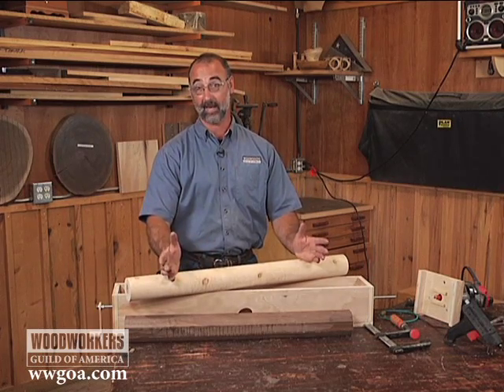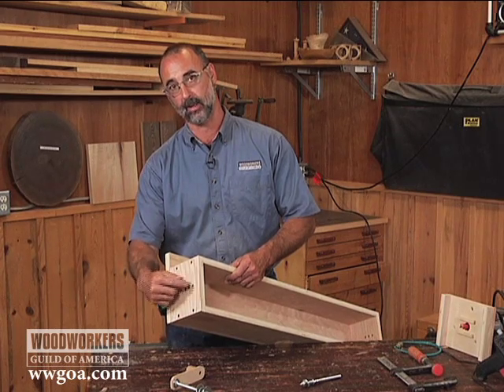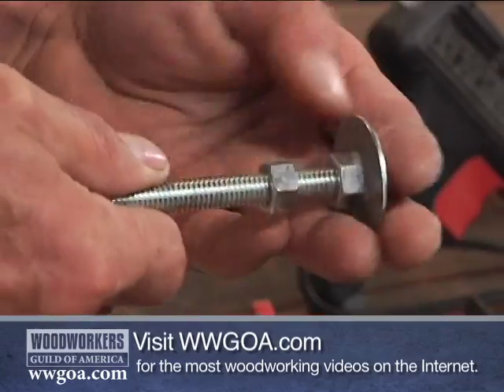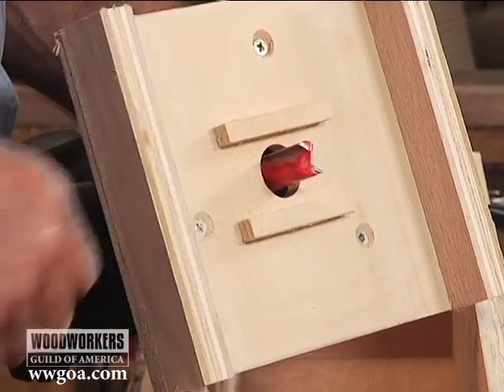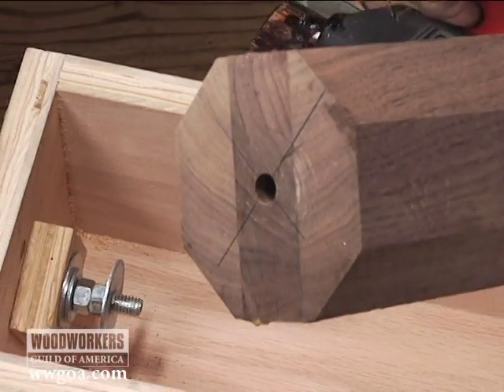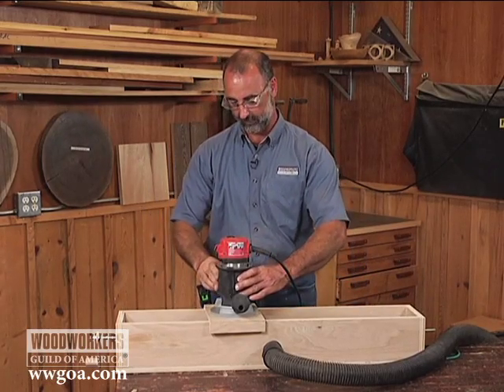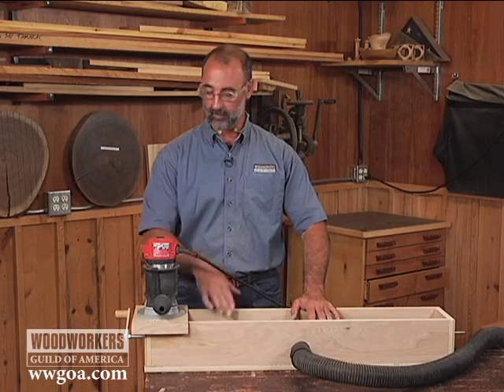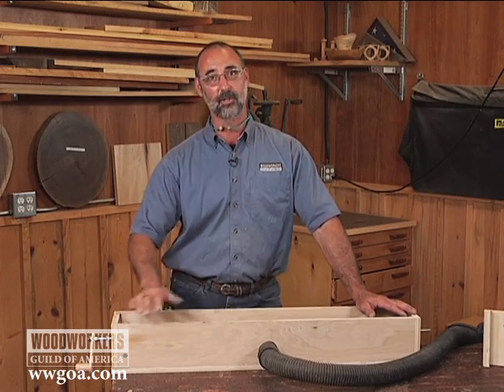Woodworking Tips: Router - How to Turn a Cylinder with a Router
🔨 Sign up for the free WWGOA newsletter to find the latest woodworking tips and techniques right in your inbox.

Woodworking Tips: Router - Watch George Vondriska illustrate the process of turning a cylinder using a router.  A WoodWorkers Guild of America (WWGOA) original video.